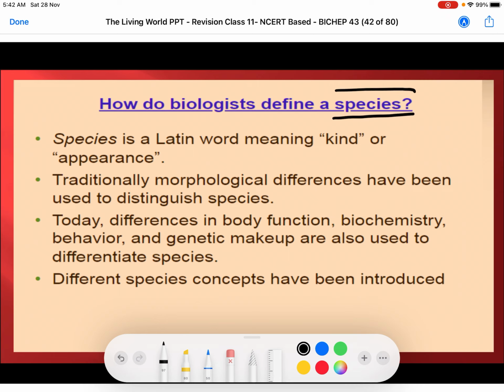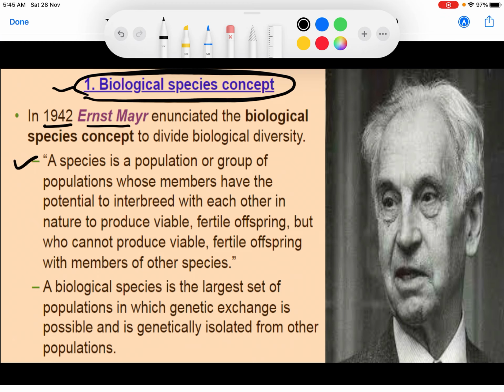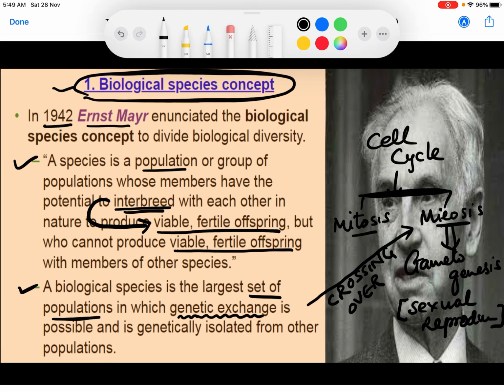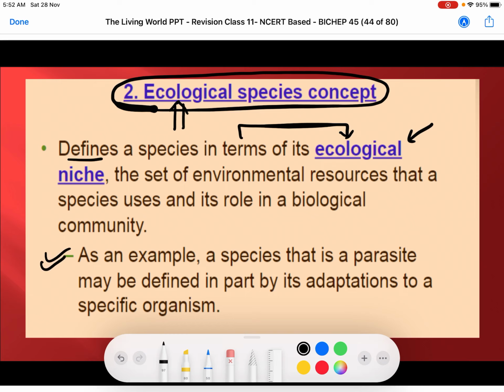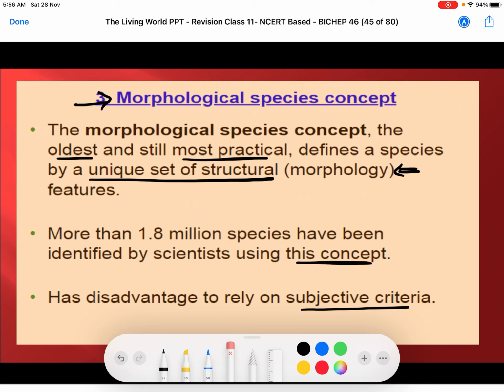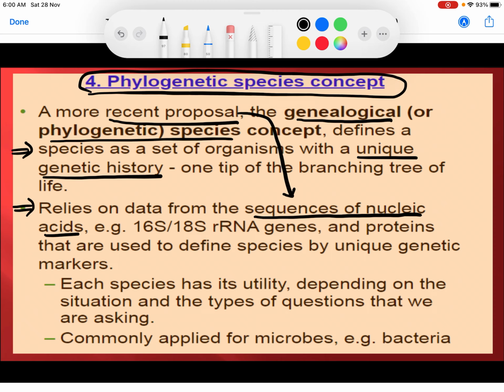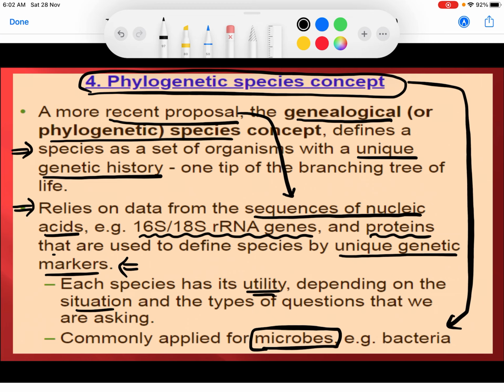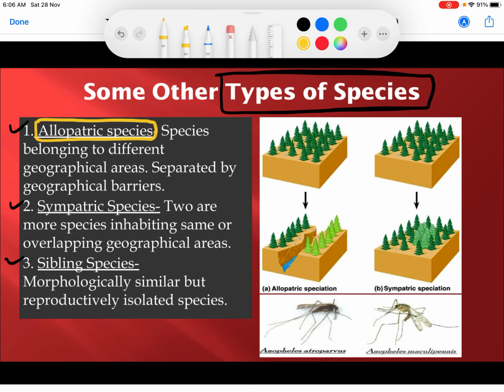6- Concept of Species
Ch1- The Living World